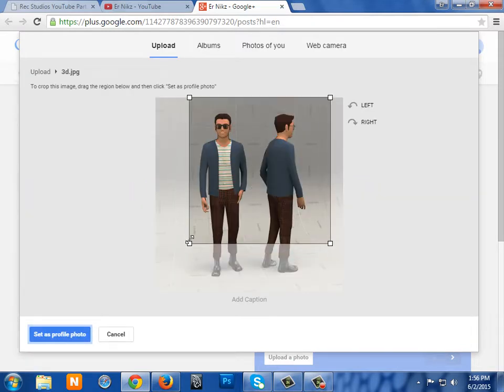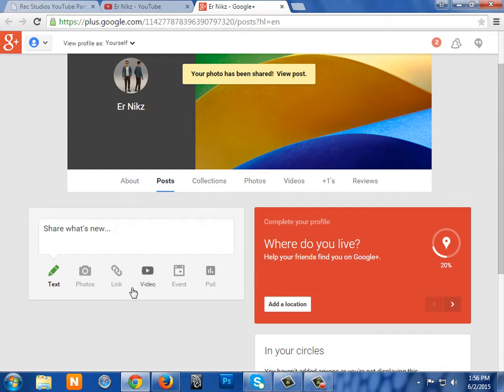How To Create A YouTube Channel! (Beginner’s Guide) 2022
Crypto Quantum Leap - 50% Commissions